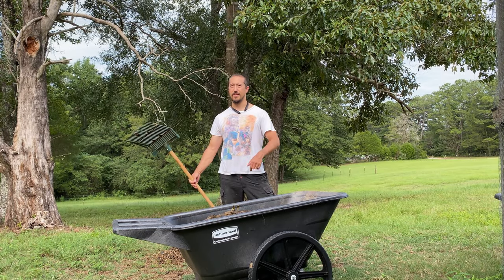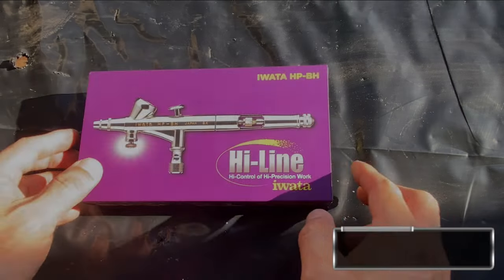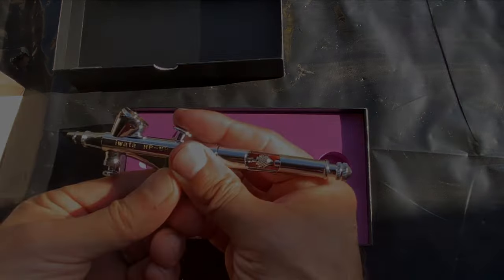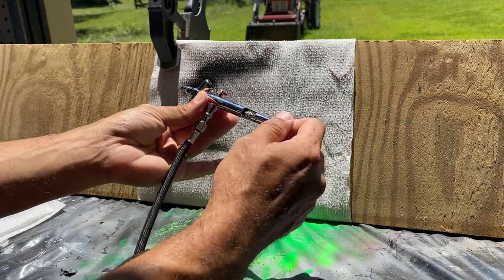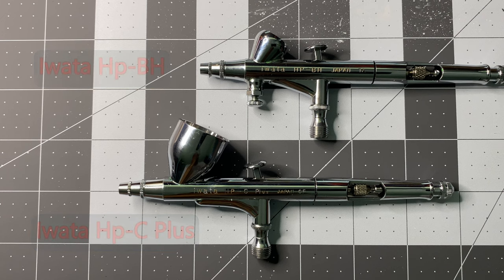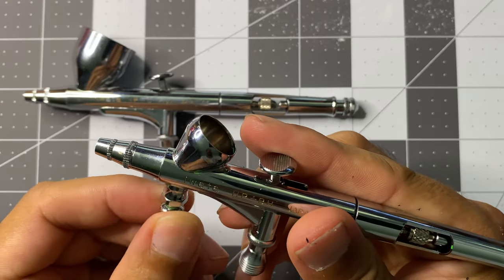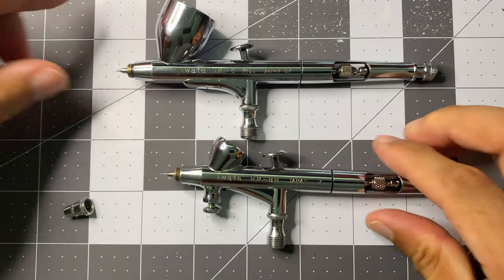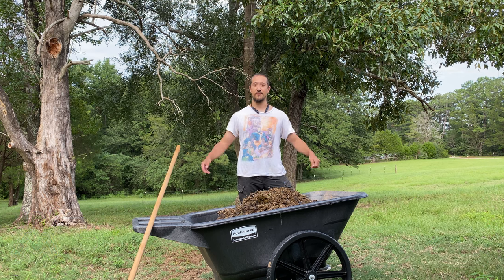Iwata HP BH - Unboxing and Review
Unboxing the Iwata HP-BH Airbrush and first impressions.